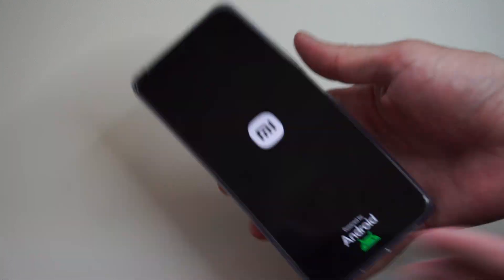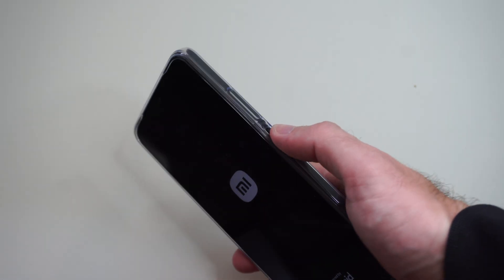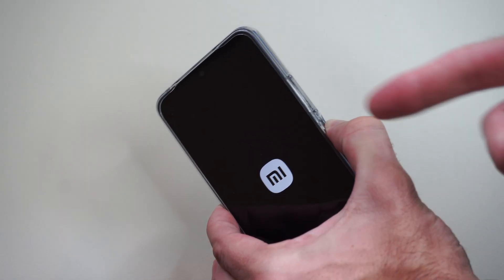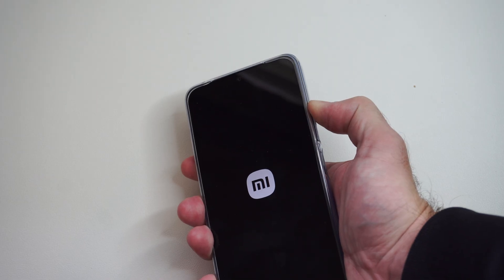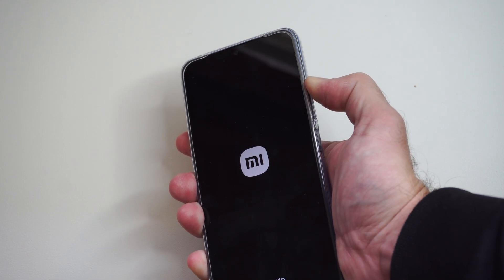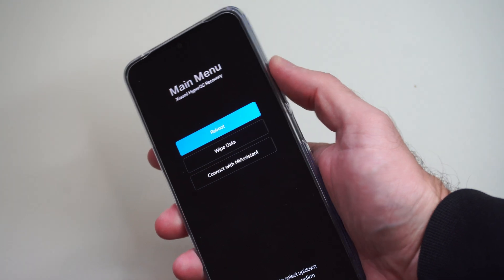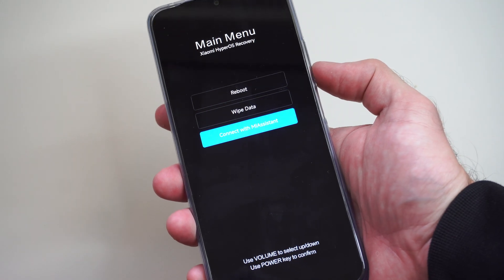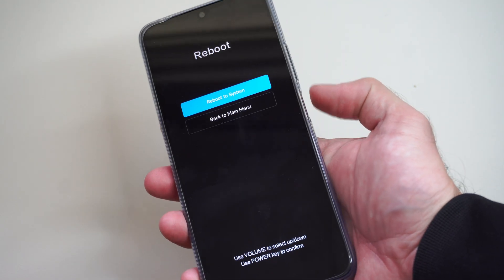How to Enter Recovery Mode on Xiaomi Phone & Fix Problems (Android Tutorial)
Entering Recovery Mode on a Xiaomi, Redmi, or POCO phone is a common troubleshooting step used to fix system problems, perform a factory reset, or apply updates manually.

This guide provides the button combination and explains the functions within the MIUI Recovery menu.

How to Enter MIUI Recovery Mode
You will use a combination of the Power button and Volume buttons to access the hidden recovery menu.

Important: Before starting, ensure your phone is powered off completely.

Power Off: Press and hold the Power button for a few seconds until the power menu appears on the screen. Select Power Off (or slide the control to power off).

Button Combination: Once the phone is completely off, press and hold the Power Button and the Volume Up (+) Button at the same time.

Wait for Logo: Keep holding both buttons.

Release Power: When you see the Mi, Redmi, or POCO logo appear on the screen, immediately release the Power button but continue to hold the Volume Up button.

Enter Recovery: Continue holding the Volume Up button until the MIUI Recovery main menu appears. You can then release the Volume Up button.